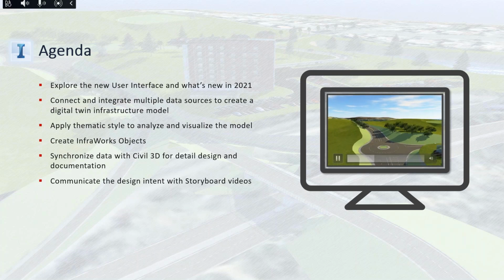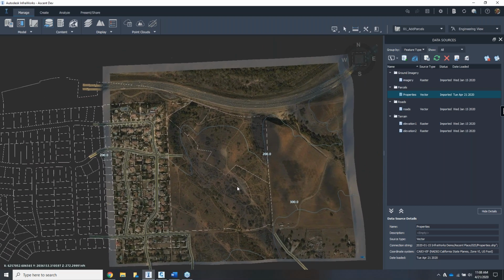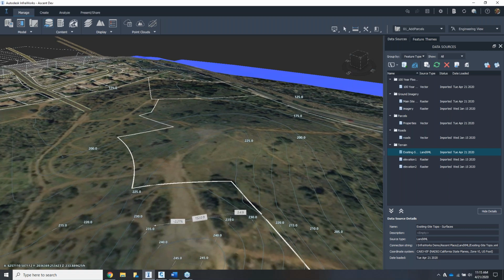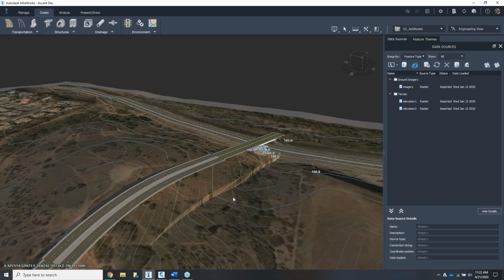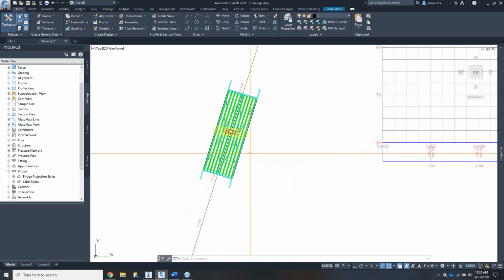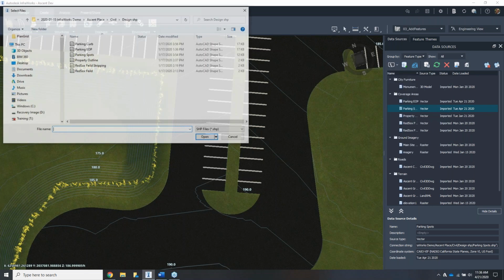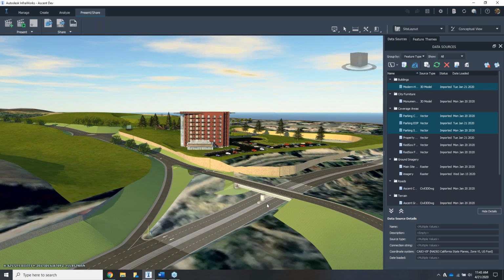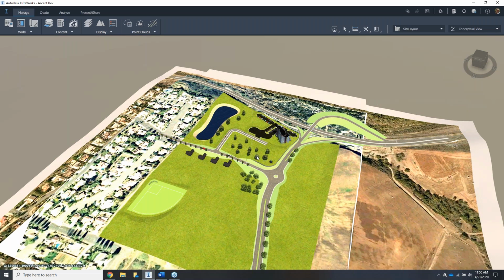MicroCAD | Webinar: InfraWorks 2021 Essentials